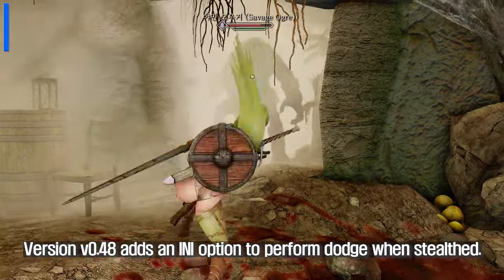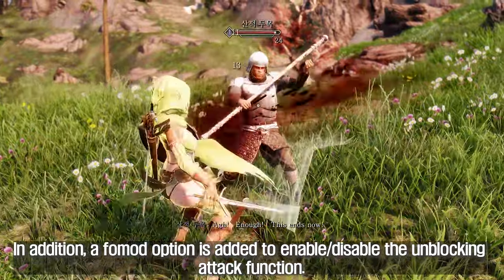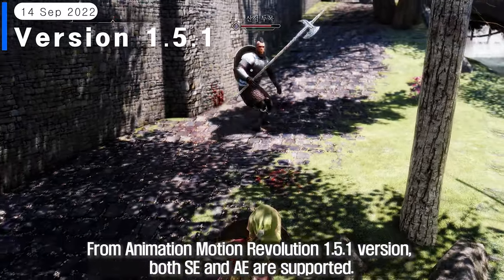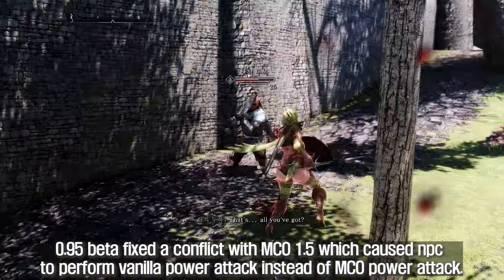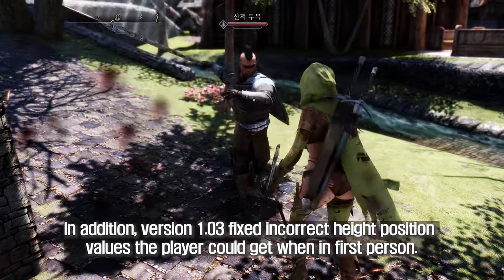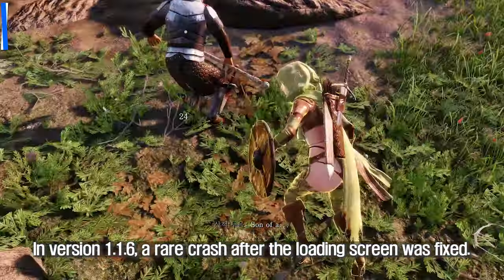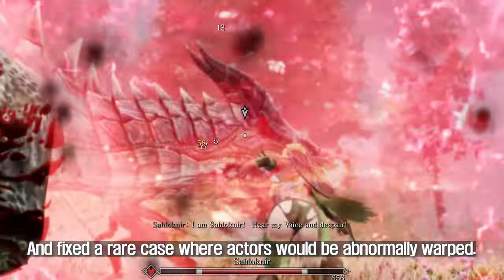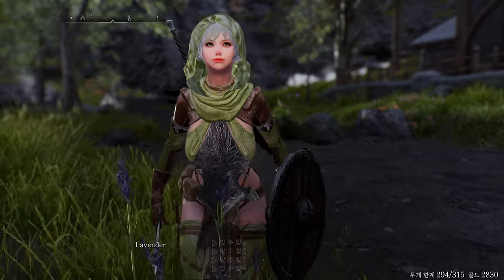SKYRIM INFO I Animation Motion Revolution I SCAR I Precision I TK Dodge RE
00:00 I. TK Dodge RE
00:06 1. Version v0.48
00:30 2. Version v0.48a
00:53 3. Version v0.49

01:05 II. Animation Motion Revolution
01:09 1. Version 1.5.1

01:30 III. SCAR
01:36 1. Version 0.95b
01:50 2. Version 1.03
02:23 3. Version 1.05

02:40 IV. Precision
02:46 1. Version 1.1.6
03:03 2. Version 1.1.7

V. Source & Reference
1. TK Dodge RE

2. Animation Motion Revolution

3. SCAR

4. Precision